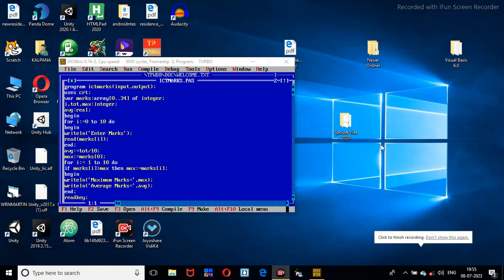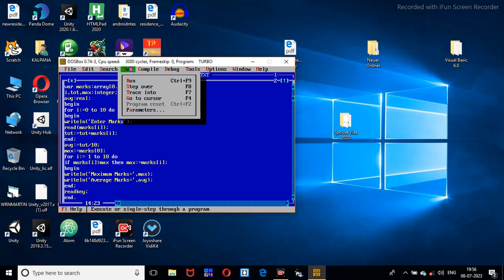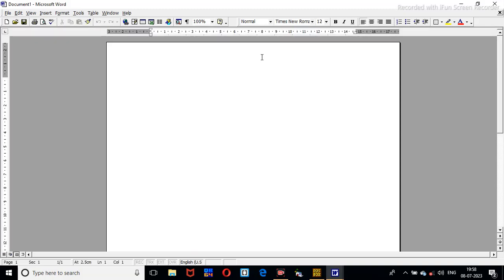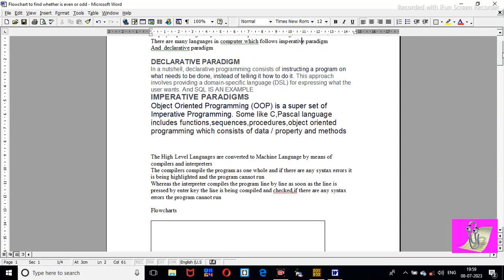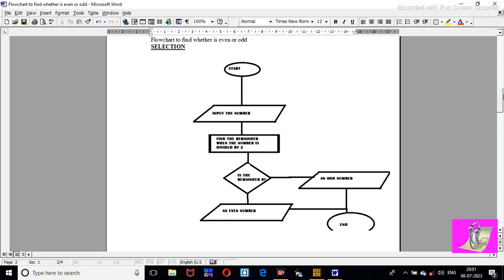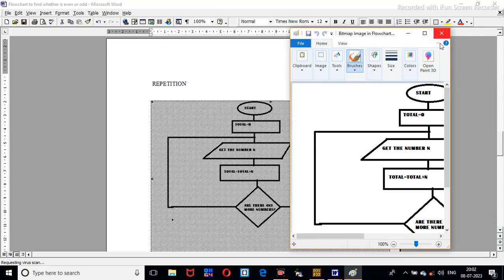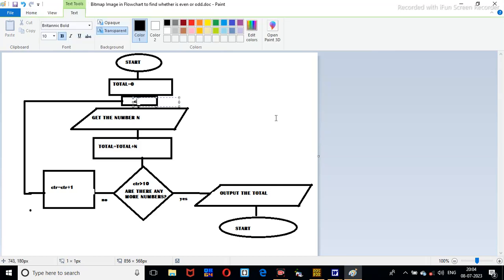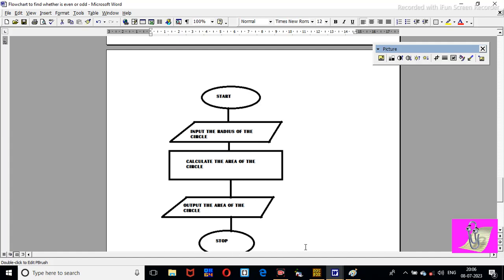grade11 ict education